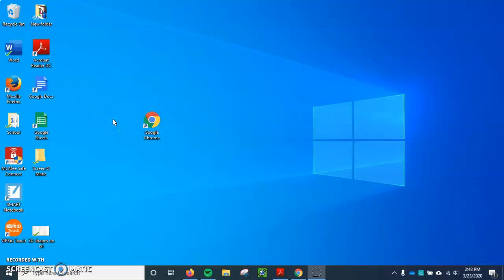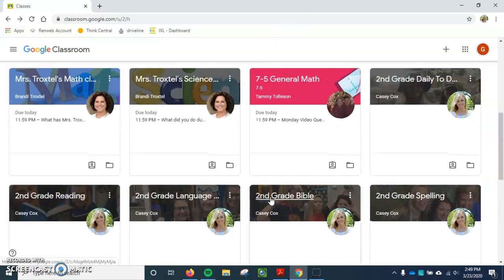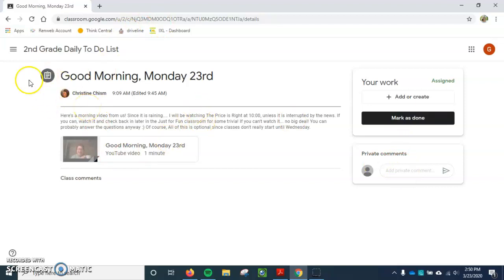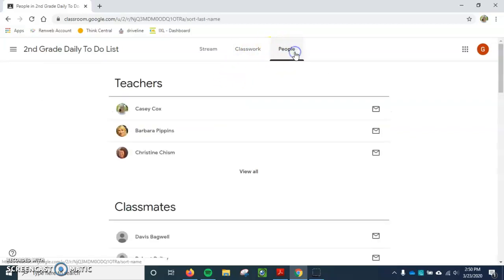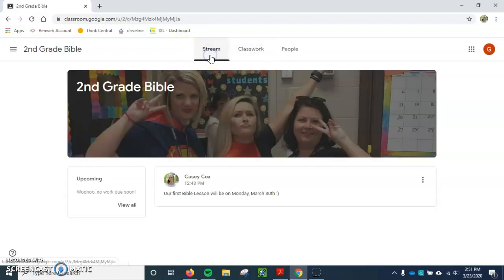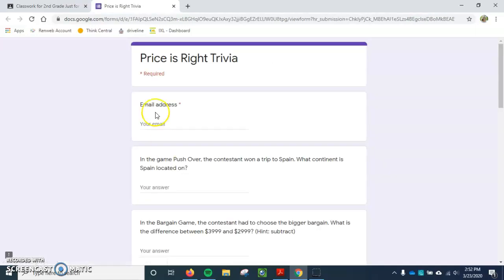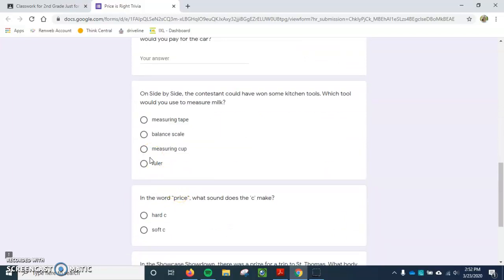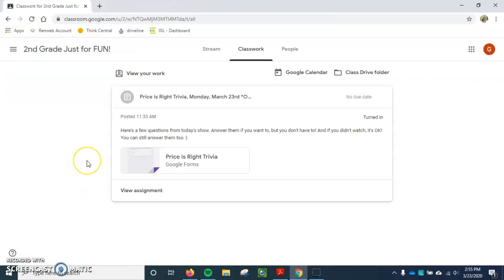How To Google Classroom on Computer